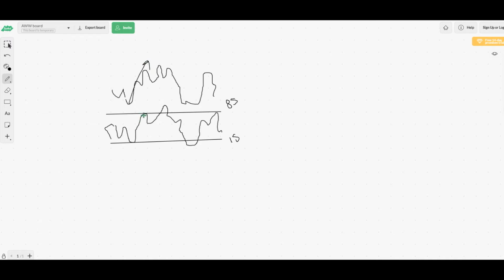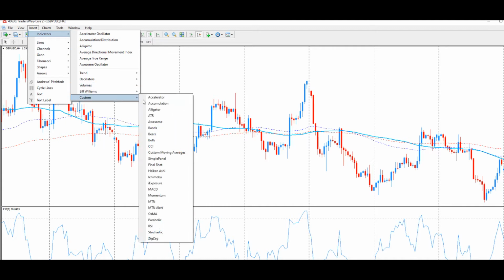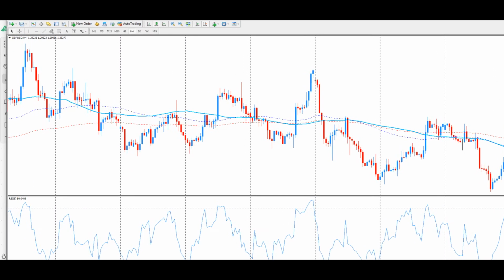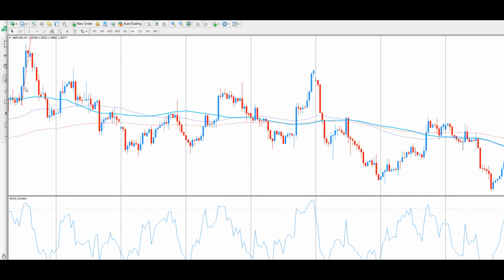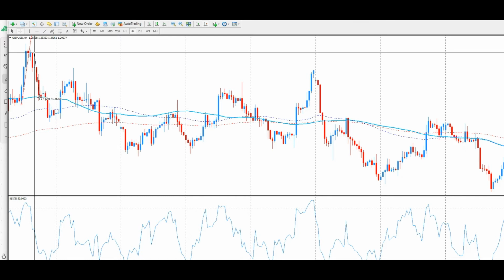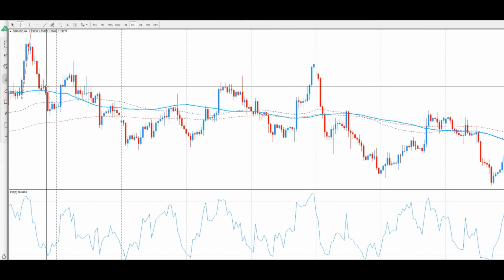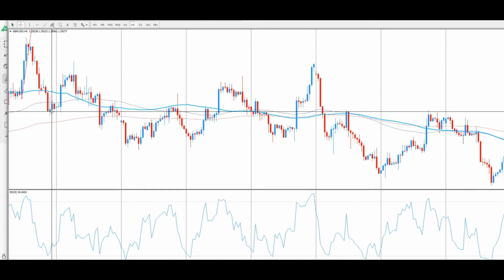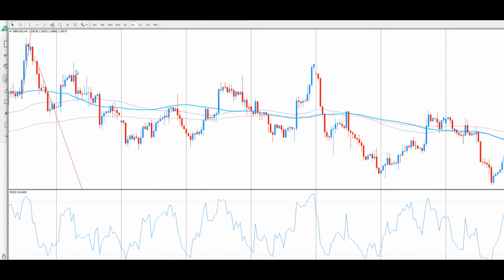Easy forex strategy | Best Forex Strategy | Great for beginners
Easy forex strategy  that is extremely great for beginners. Of course with any forex strategy, you want to make you back test it before using it.

Trading forex is about discipline, money management, and a fairly straight forward strategy. If you implement good money management skills when trading forex, or even when trading stocks, you can do well even if your strategy isn't the greatest.

I wish you guys (and girls) much success and love with your forex trades!